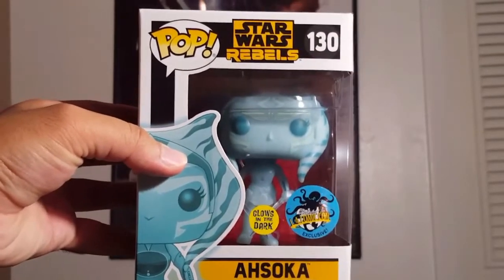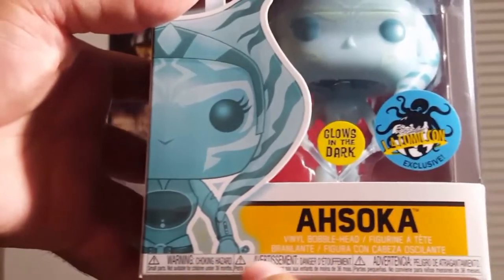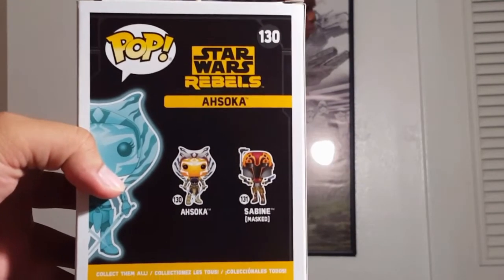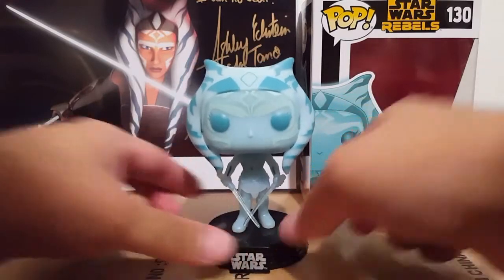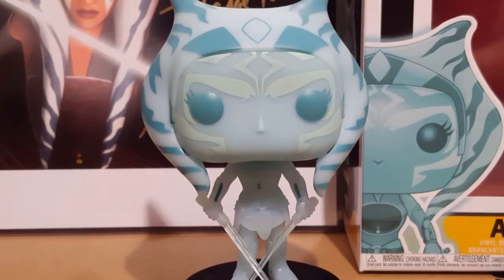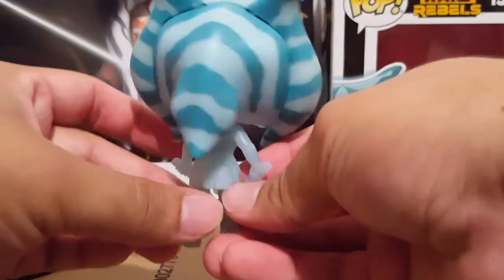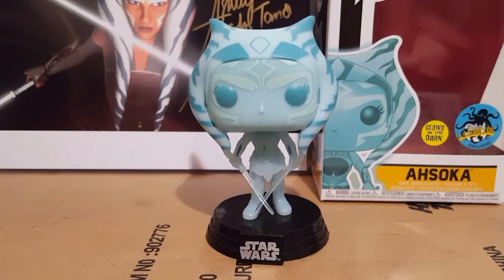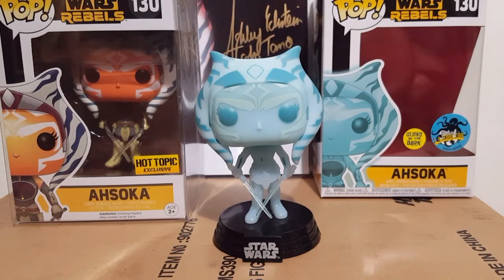Funko Pop Ahsoka hologram Stan Lee's L.A. Comic Con Exclusive Review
In this new video I give you all a look at the Stan Lee's LA Comic Con Exclusive Funko Ahsoka Hologram figure!